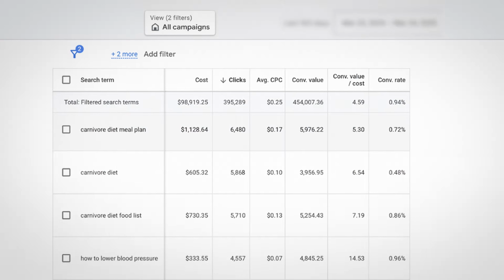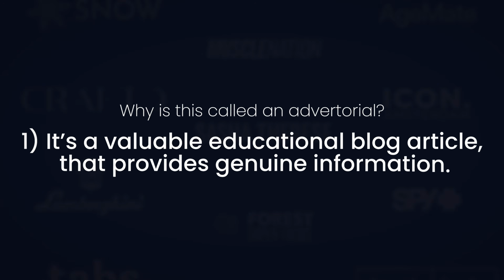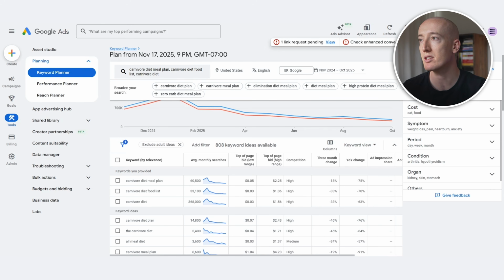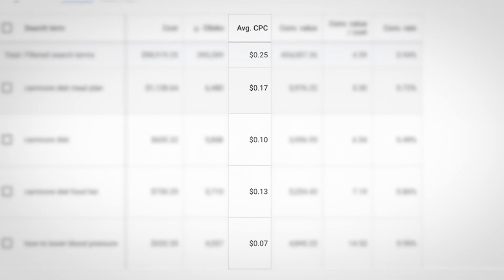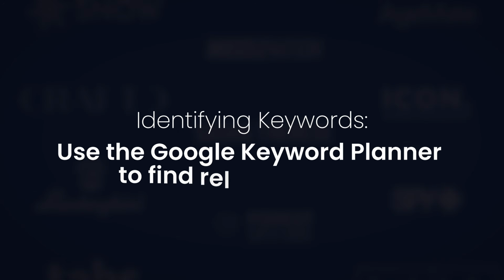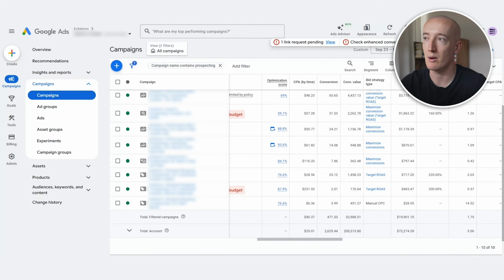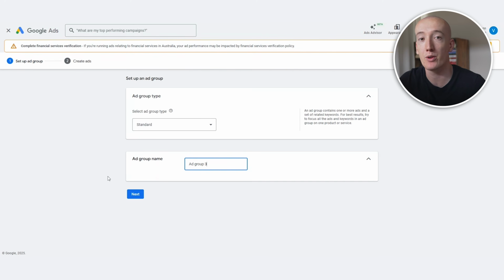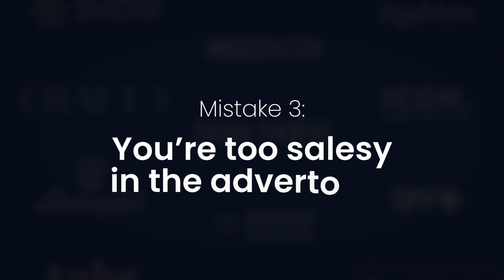A new way to run google ads in 2026 - advertorials.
In this video, I break down a completely legitimate strategy that most brands simply aren't doing:

Advertorials for Google Ads.

We recently saw an ecommerce brand generate $454,000 in revenue from just $99,000 in ad spend by targeting keywords that cost 90% less than the competition.

If you are stuck focusing only on product and collection pages, you are leaving money on the table.

I'm going to show you how to access traffic at 10 to 20 cents per click instead of paying $5.00, and how to set up the campaigns properly to convert cold traffic into  customers.

What is an Advertorial? I explain exactly what an advertorial is an SEO-optimized educational blog page that subtly sells your product. It’s not a landing page or a product page; it’s a value-first article that builds trust before the pitch.

The Economics of Cheap Clicks: We compare commercial keywords (like "beef liver supplements" at $4/click) vs. informational keywords (like "carnivore diet meal plan" at $0.10/click). This is how you lower your CPA while scaling volume.

Step-by-Step Campaign Setup: I’ll walk you through two ways to set this up in your ad account:

Standard Search Campaigns
Dynamic Search Ads (DSA)

+ I'll cover the most common mistakes and who this strategy works best for in eCom